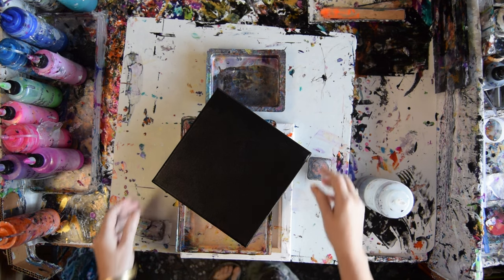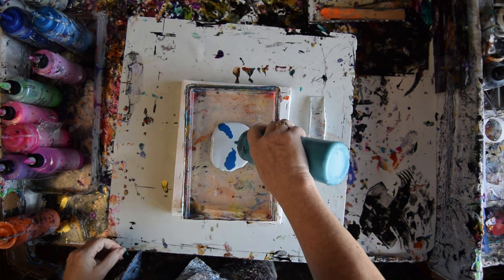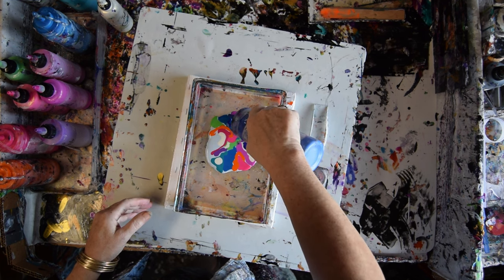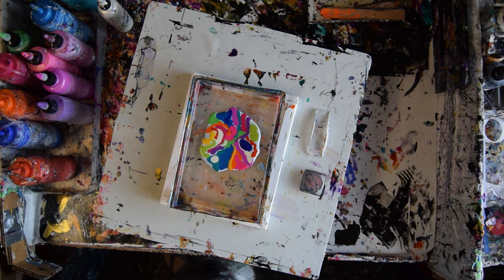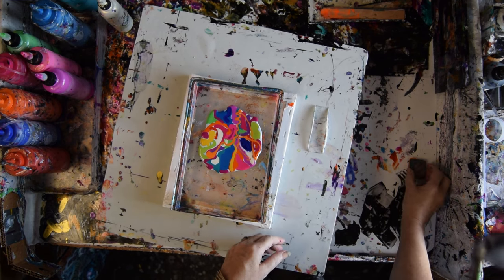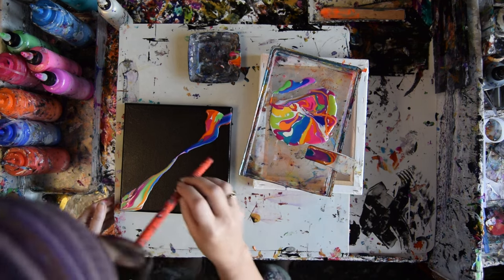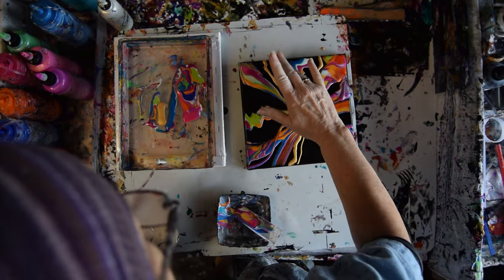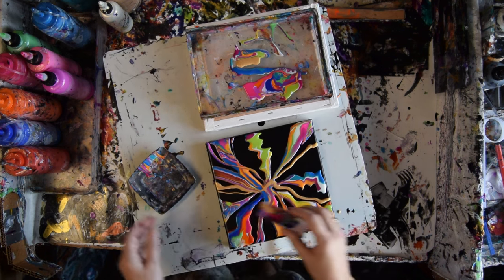Tiny Transfer Treasure #9589 Colorburst Contemporary Art Fluid Acrylics 1.20.24 Intuitive art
I am using an 8" x 8" stretched canvas. The colors I am using are mostly Prizm pour acrylic colors and Primary Elements Pigment powders by Colour Arte.
Colourarte Colors -Primary Elements=P.E. (Pigment Powders) Prizm Pours Colors-P.P.-Vivid Intense Acrylics V.I. Vivid Intense Fluorescents-listed-Frostbite-P.P.- Cerulean Blue-P.P.-
  Royal Sapphire-P.P.-Purley Pigments (custom Green) Sour Apple with Vibrant Aqua-
Miami Magenta-P.P.-Dancing Plum Purley Pigments. Pink Carnation-P.P.-Orange Crush-P.P.
Bobbing for Apples-P.P.-Interference Gold-P.E.-Blue Velvet-P.P.- Saffron-P.P.-Fandango-P.P.
Tuscan Sun-P.P.-Cupids Crush-P.E.-Sour Lemon with Orange Crush-P.P.
Decoart 24c Gold

Cell activators are created using Australian Floetrol. I use a variety of acrylic paints brands most commonly Amsterdam ( Black or White) a 50% paint & 50% Aussie Floetrol
The Gold Cell activator is both Aterier Rich Gold & Pebeo iridescent gold mixed together and mixed 50-50 with Aussie F.

 After the GAC800  use  Vivid Poly Pour or Vivid Enamel and fill to the halfway point, This is when I add a healthy squirt of Jo Sonja Gloss varnish and resume filling the remainder of the container with more Vivid Poly Pour or Vivid Enamel (whichever I am using). Use this pouring medium for Prizm Pours and Primary Elements Pigment powders. I half a large mouth squeeze bottle to the halfway mark and add Prizm pour paint to within an inch of the bottle opening. I use the handle from a spatula (head removed) to mix. If the mixture is too thick (often) I begin to add distilled water to thin the mix stirring thoroughly between additions of more water. You can do this anywhere from 5% to max 25%.
If you are not using a mica-based product you can use  Floetrol to thin the mix and benefit from the leveling quality.